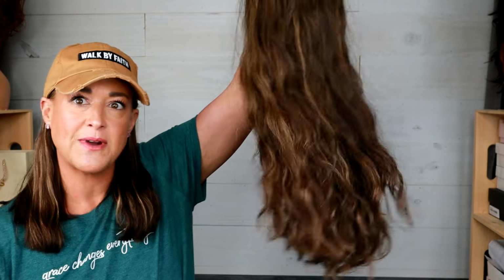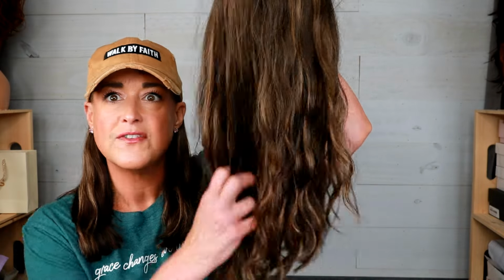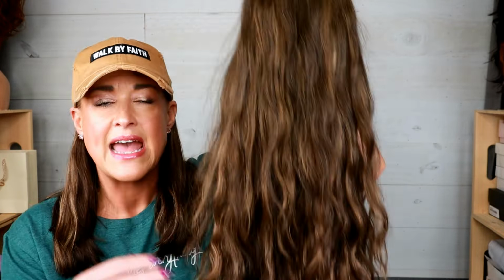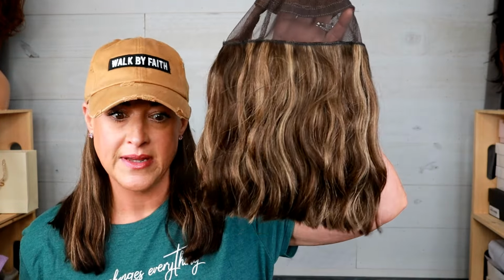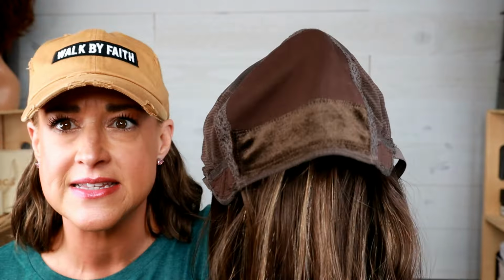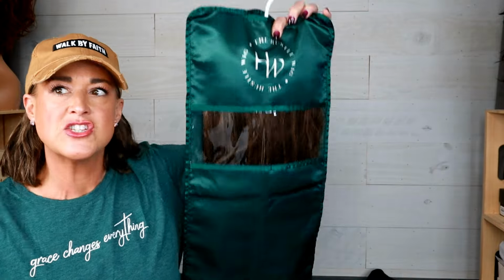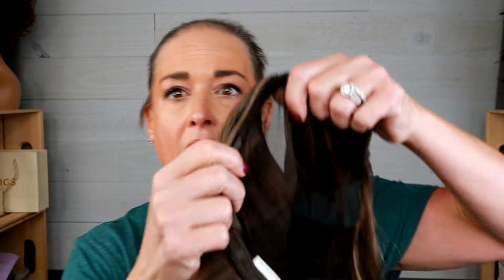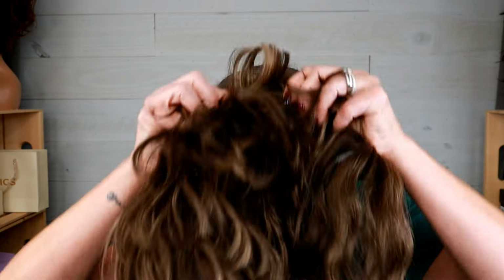Hat Wig REVOLUTION! New Lengths You Never Knew You Needed! The Hustle Wig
This is what The Hustle Wig said to me about the difference between these two colors:
 "Mochaccino has a base of our dark brown and then it has blondish/light brown highlights blended in. The highlighted medium brown has our medium brown base with those same highlights (in the mocha) blended in. So the difference is in the base color and the highlights show up a bit different in each. I would say it's more contrasted in the mocha and more blended in the highlighted medium brown"

My shirt is from Elly and Grace and I love their Christian t-shirts so much!   PS: check out their sticker of the month club!!